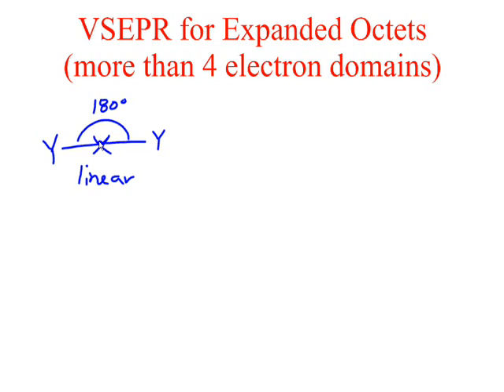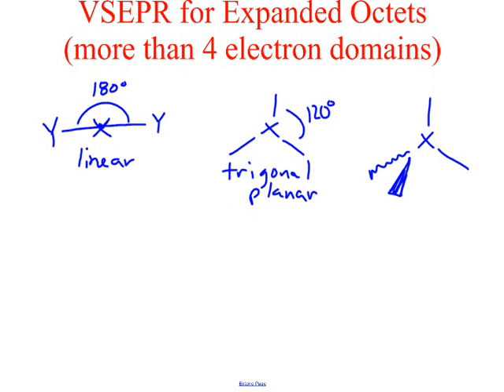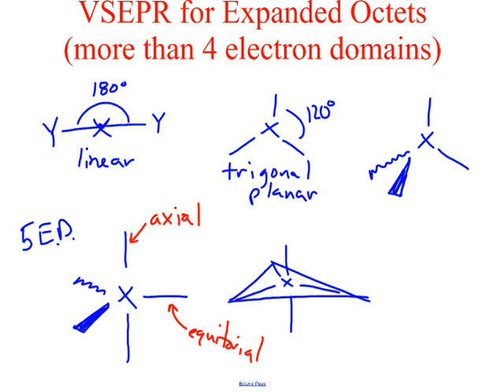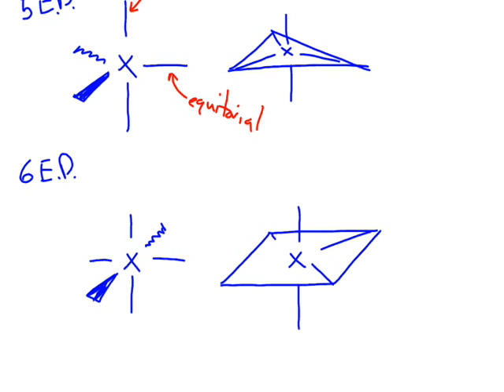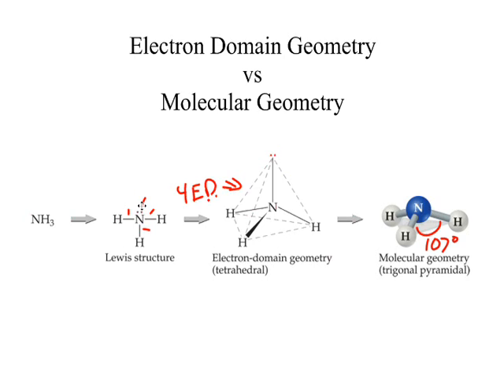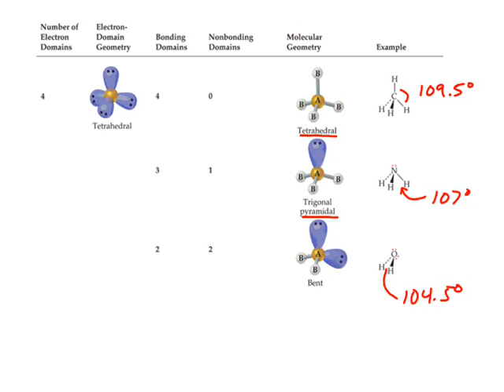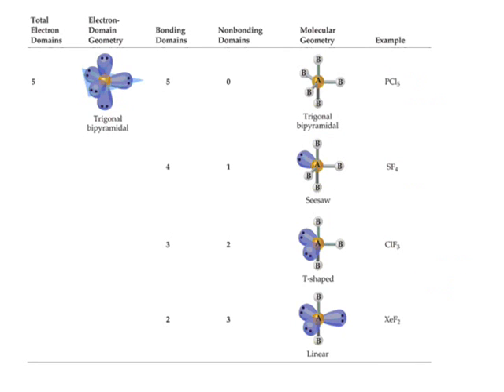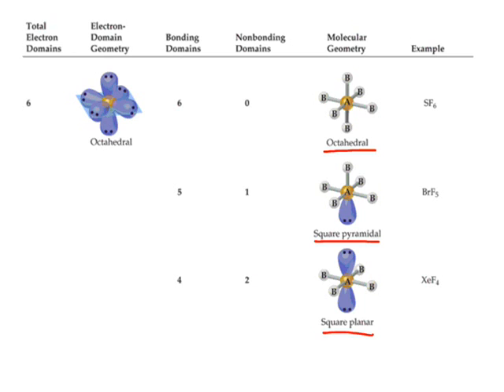HC 5 VSEPR for Expanded Octets A